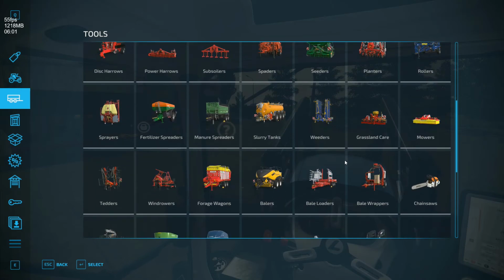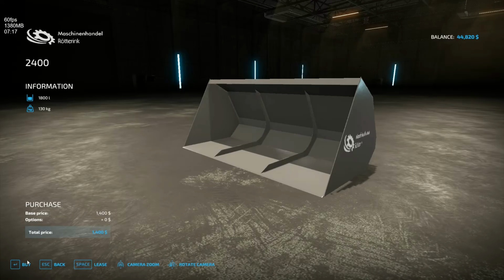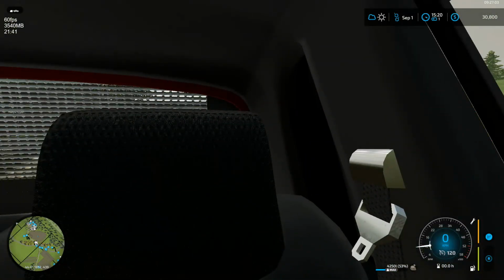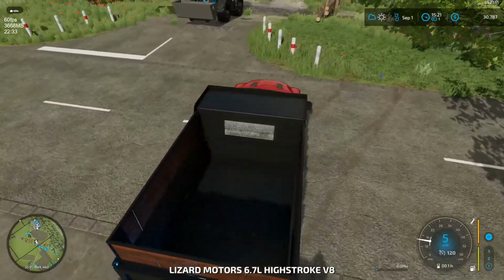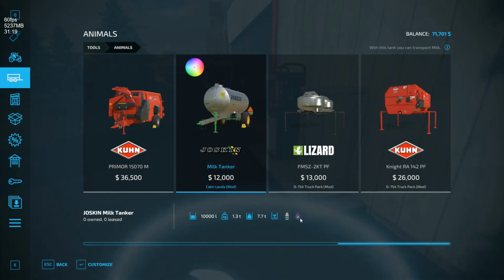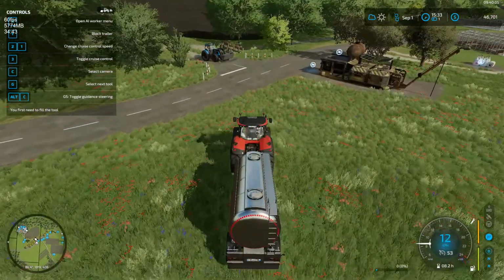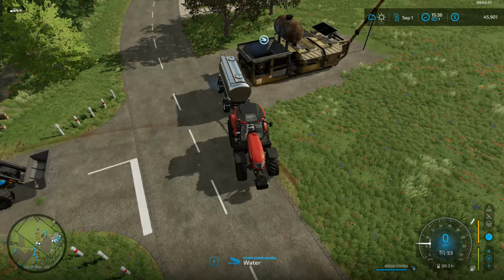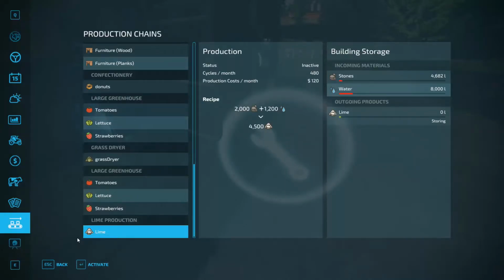Farming Simulator 22 Calm Lands map pt.10 That mod doesn't work!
Calm Lands , a 'Homestead' style map